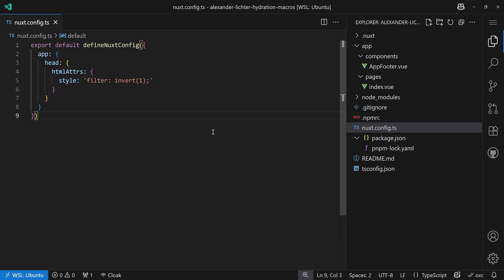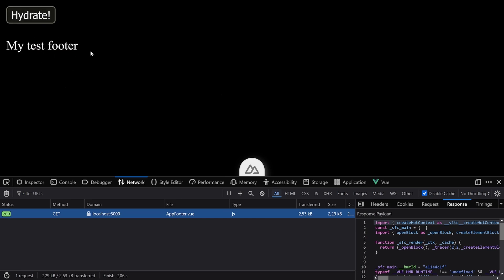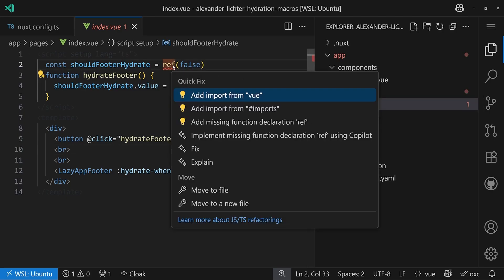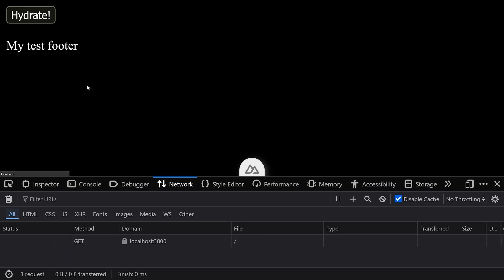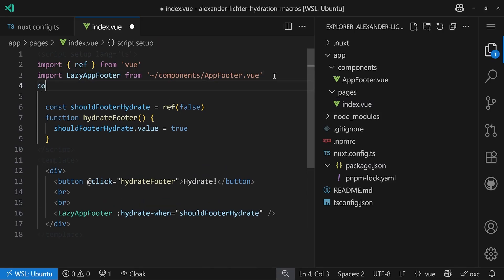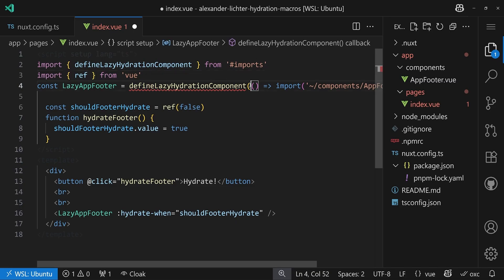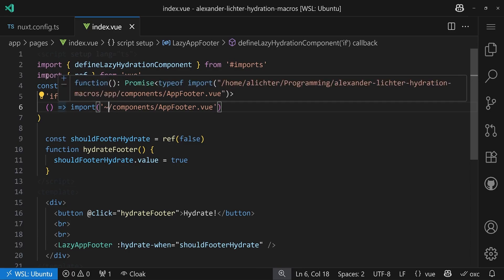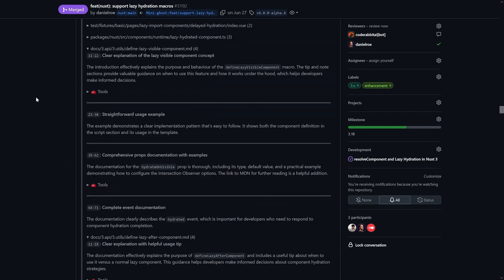ONE CAVEAT less for Lazy Hydration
Lazy hydration in Nuxt is great for performance during the first request - but it could only be used by relying on auto imports. As the community is torn on whether they are a curse or a blessing, there is a different way now!